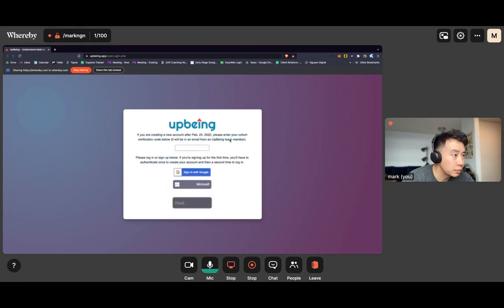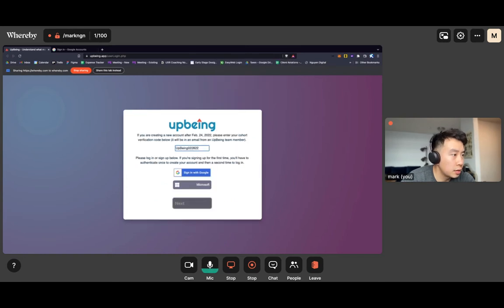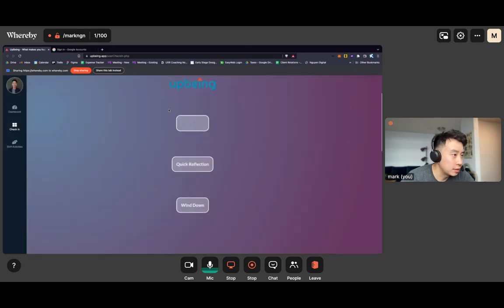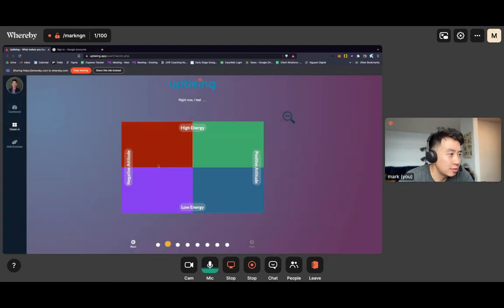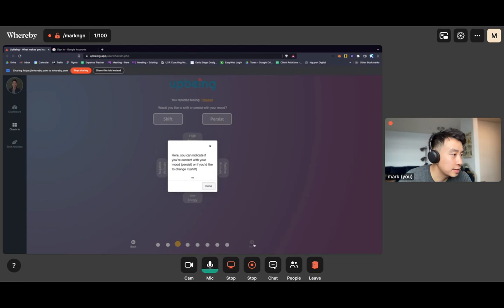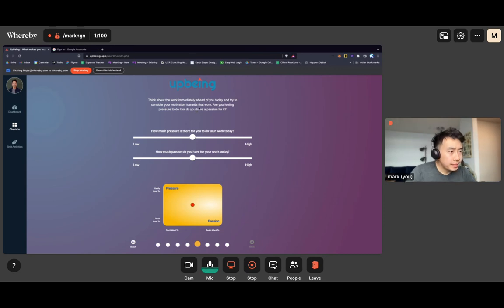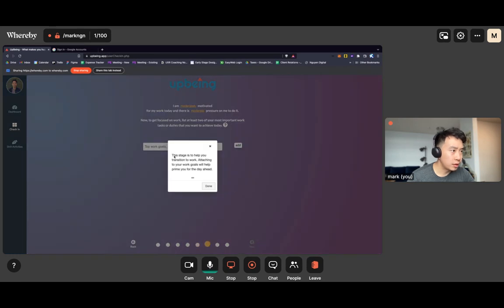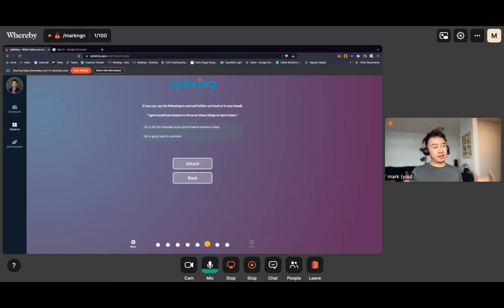Upbeing Onboarding Usability Test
Upbeing Beta

Overall feedback:
Value packed and well made product, could probably reveal its value to me a bit sooner to improve conversion

Likes
- Random prompts to help people feel more of what they want to feel
- Responsive graphs/charts
- Contextual pop-ups
- Grounding / Meditative screen
- Drill down mood cubes

Dislikes
- Lack of cues or clues as to future value provided
- Lack of visuals in explanations
- How "social activation" works  - was kind of creepy
- Asked for SMS/notification before any value provided

Task : Onboarding + First value
Speed = On the longer side
Success = Y
Satisfaction = 8.5/10